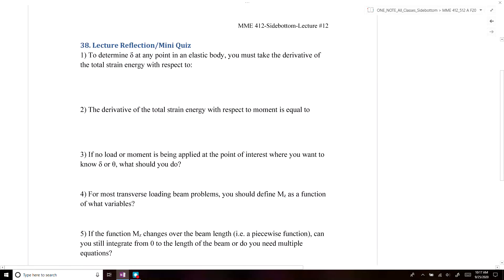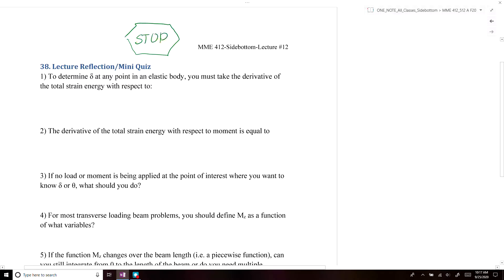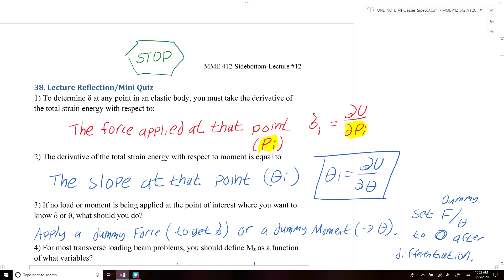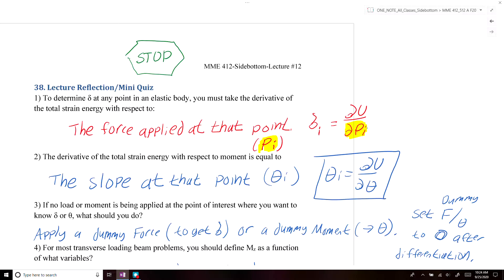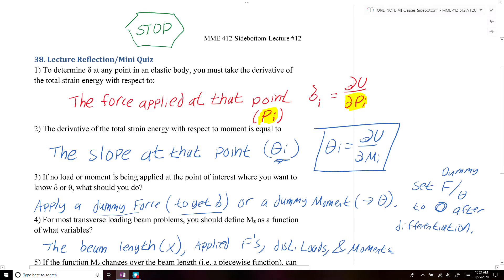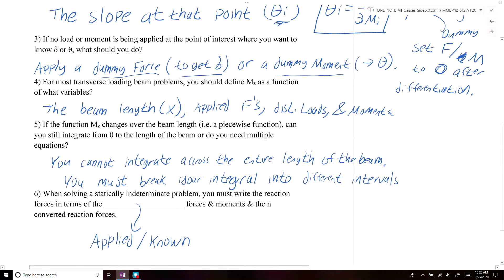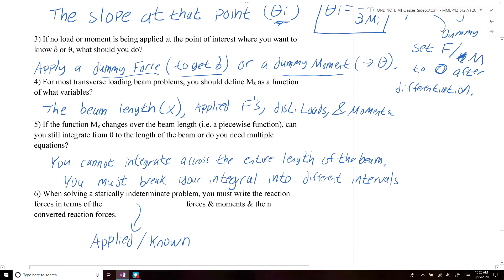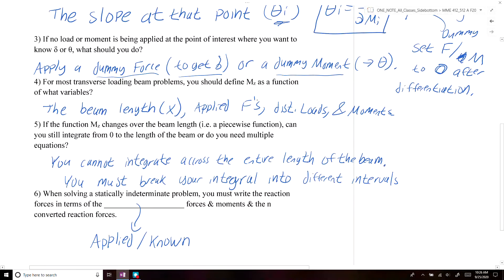MME 412_512-L12-#38 Lecture Reflection_Mini Quiz